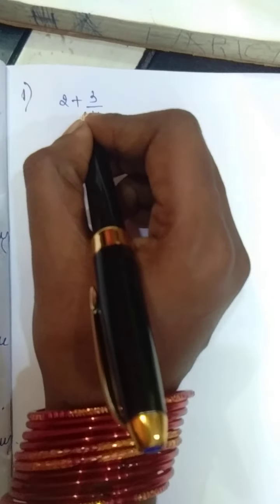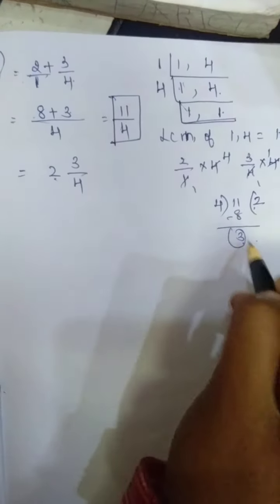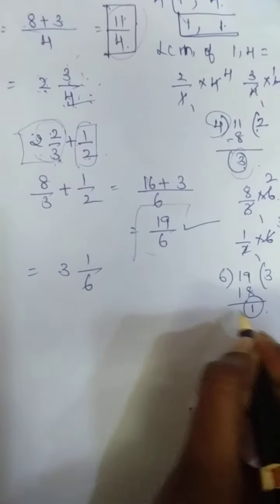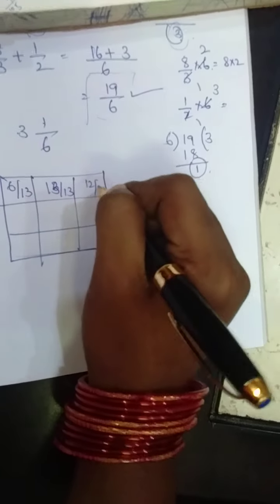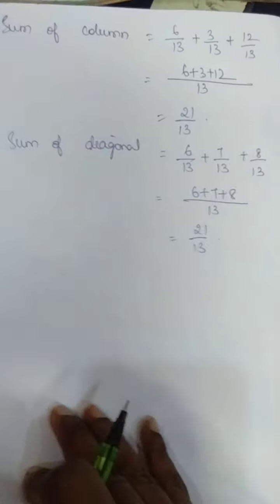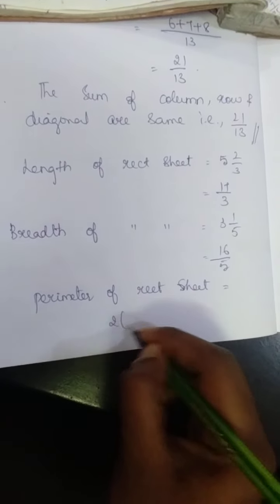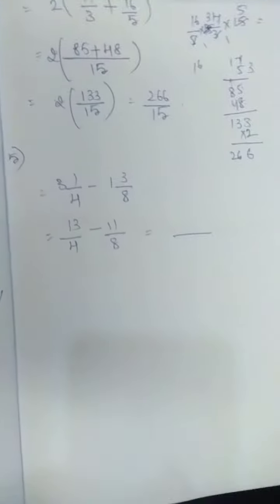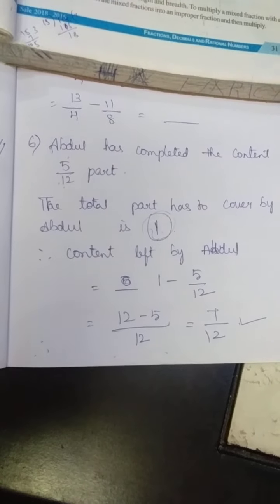7th grade maths chapter 2 exercise 1